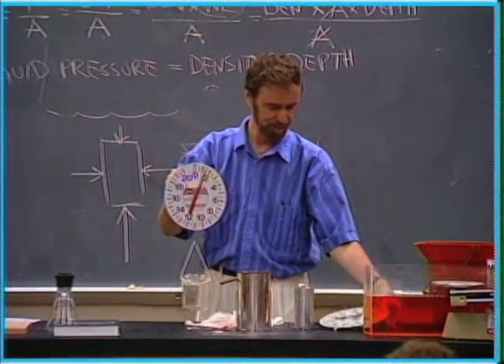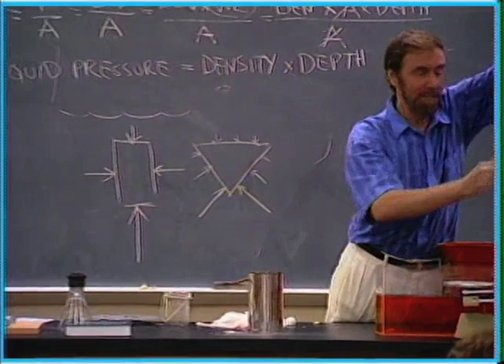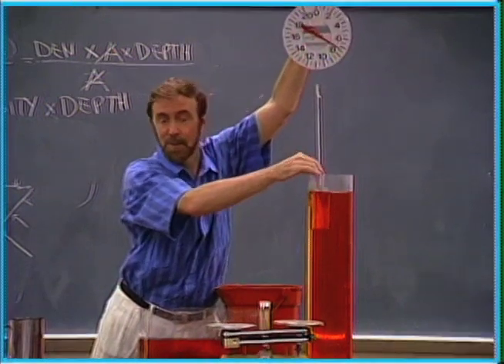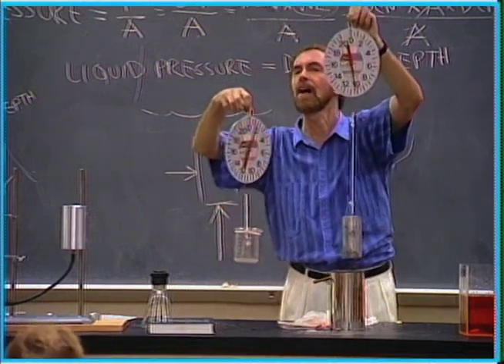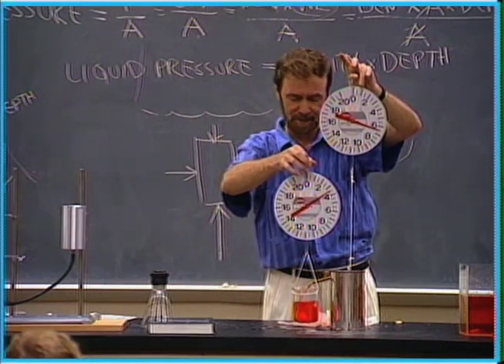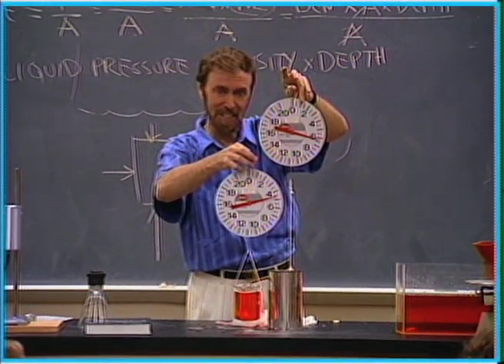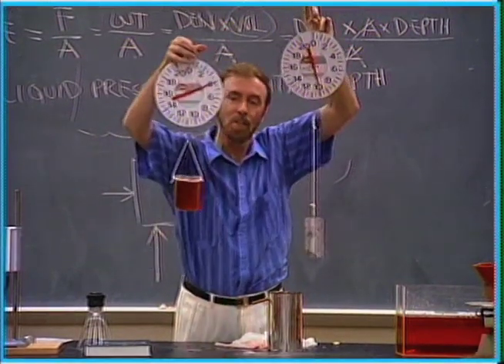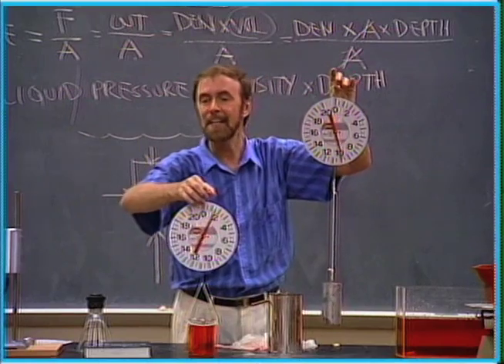Conceptual Physics: Demo of Archimedes' principle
Paul Hewitt demos and explains Archimedes' principle